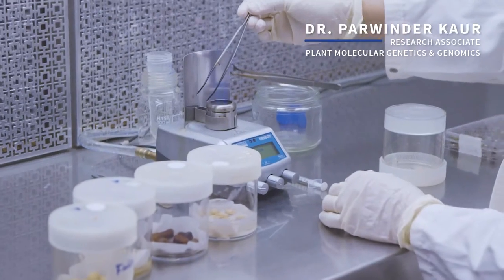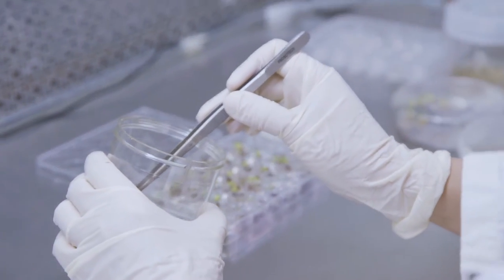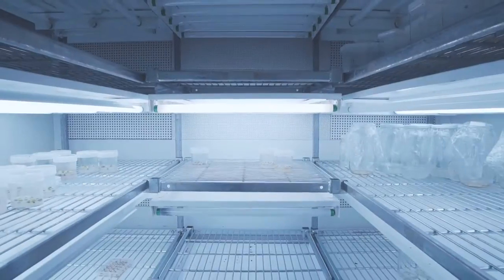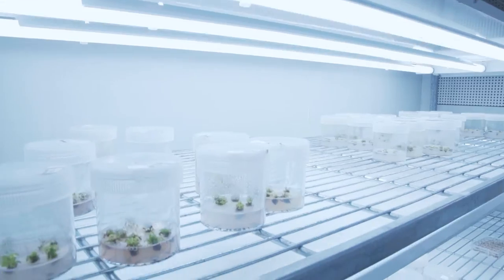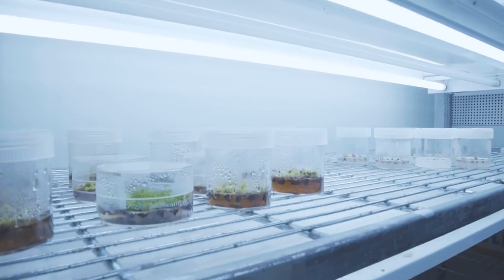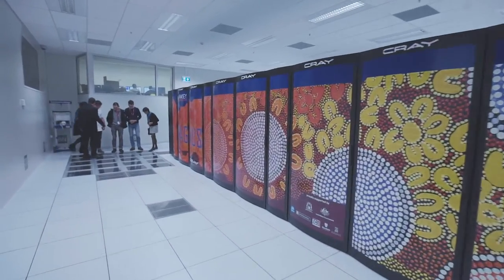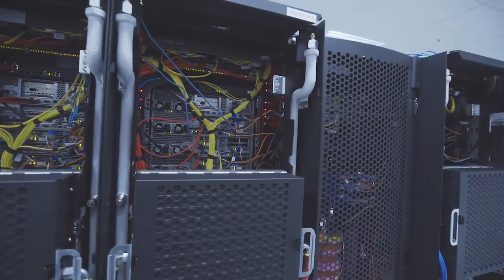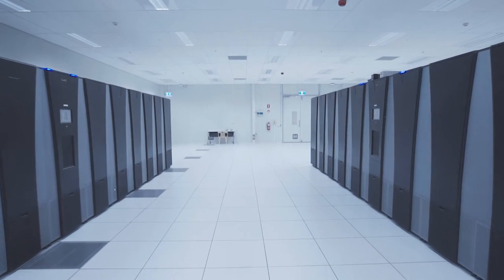UWA Agricultural Science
Watch to discover the the dynamic, progressive and fascinating world of science at The University of Western Australia (UWA).